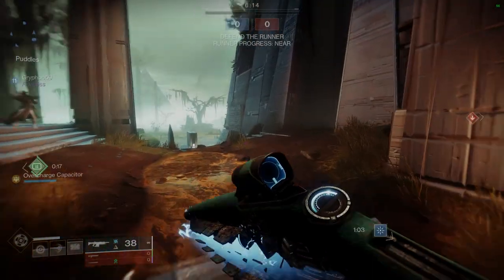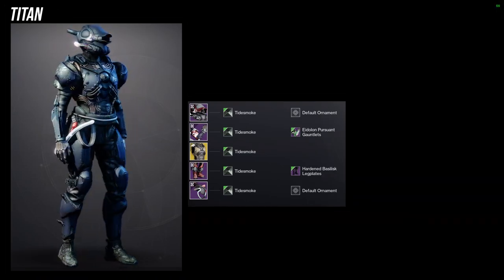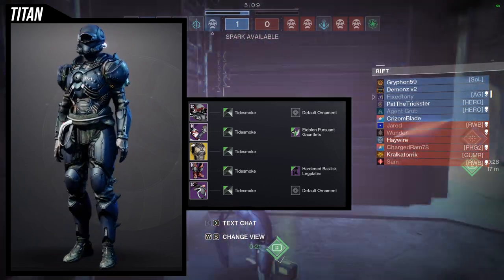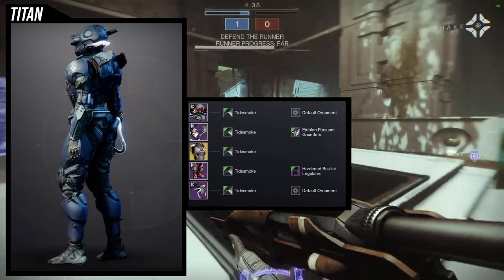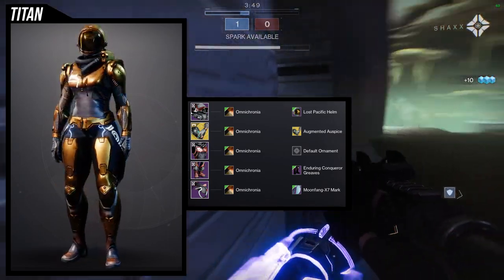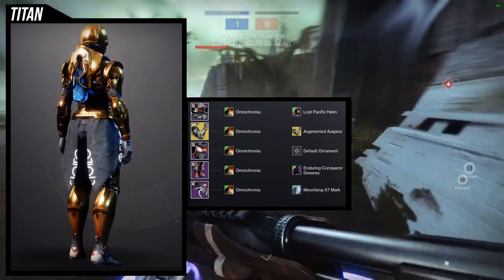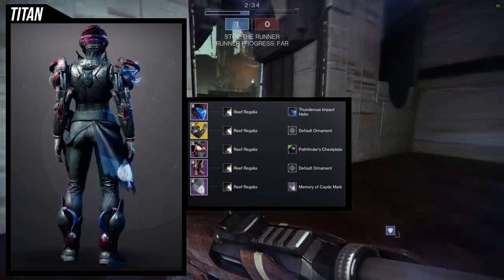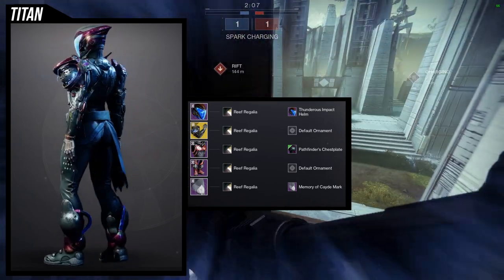Destiny 2: Npa Titan Sets | Season of the Deep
I finally Have the Titans Npa Sets! Let me know what ya'll think in the comments below! I'm pretty happy with these sets especially with the first set.

00:00 Intro
00:29 1st Set
01:55 2nd Set
03:35 3rd Set
05:02 Outro